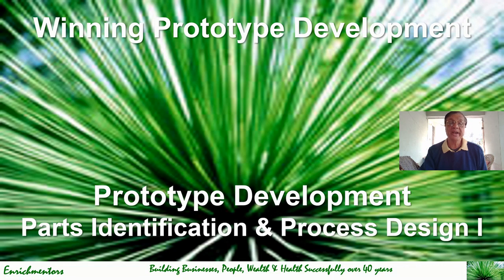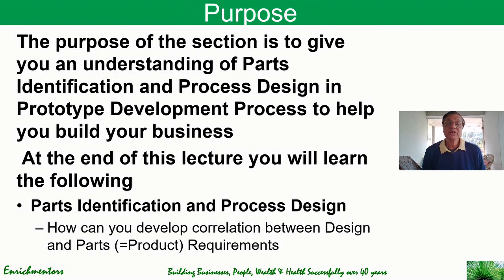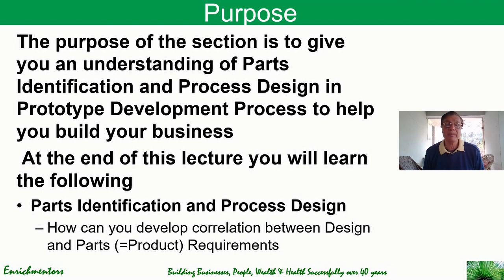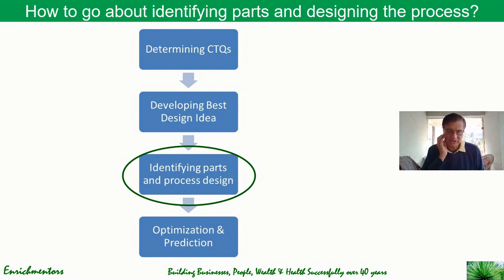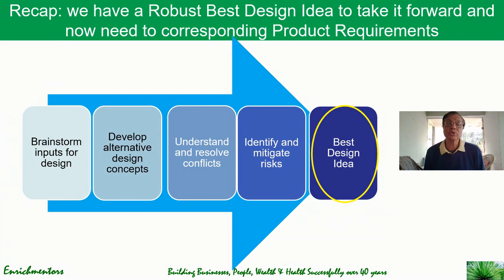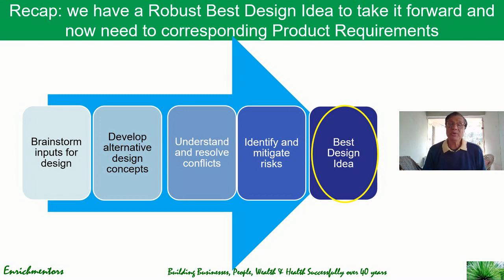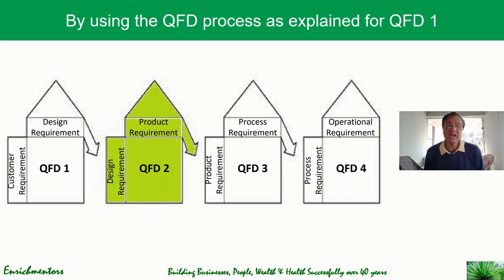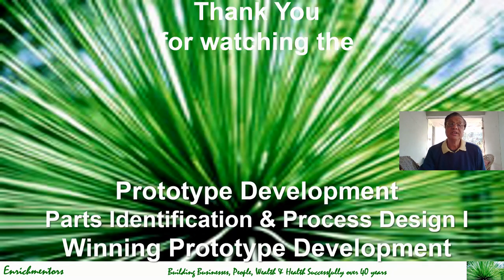Parts Identification and Process Design I Develop correlation between Design and Parts Requirements